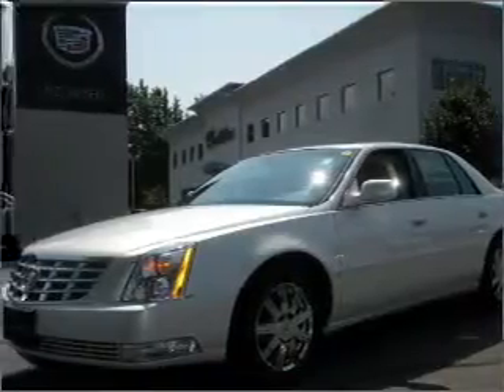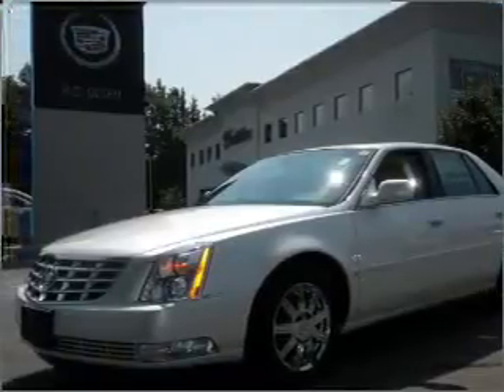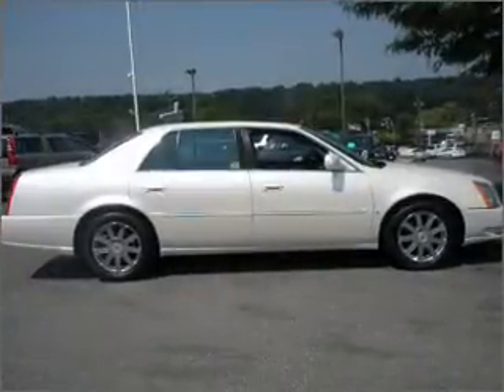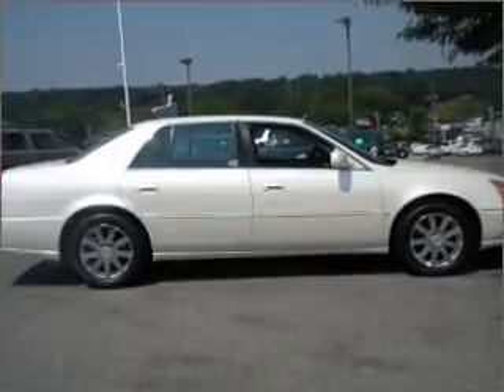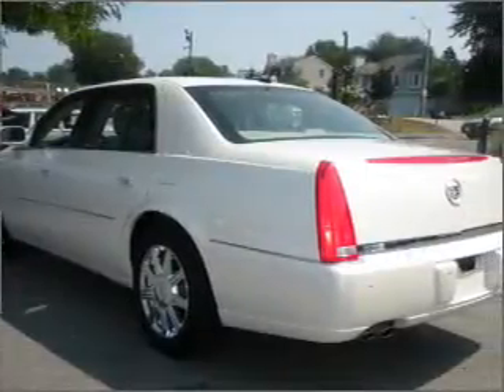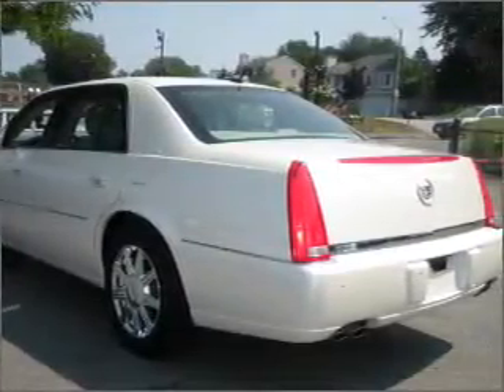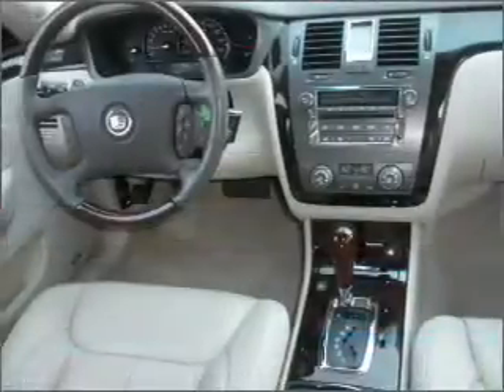2008 Cadillac DTS - Woburn MA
Phone:
Year: 2008
Make: Cadillac
Model: DTS
Trim: Luxury II
Engine: 4.6 liter 8 cylinder 32 valve
Transmission: 4-Speed Automatic
Color: White
Mileage: 36704
Address:
201 Cambridge Rd